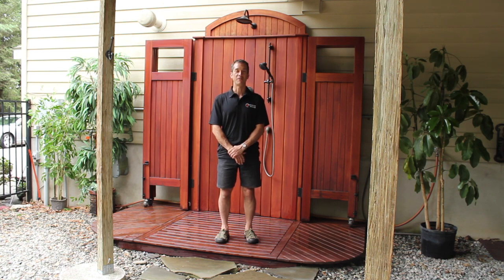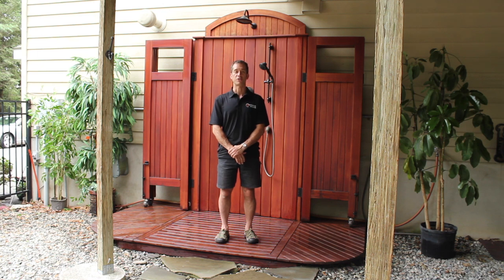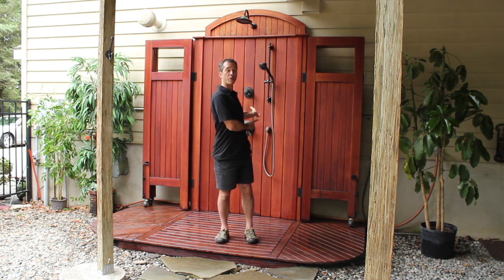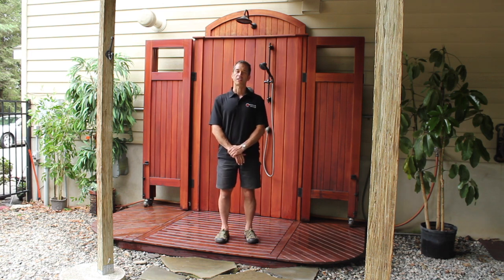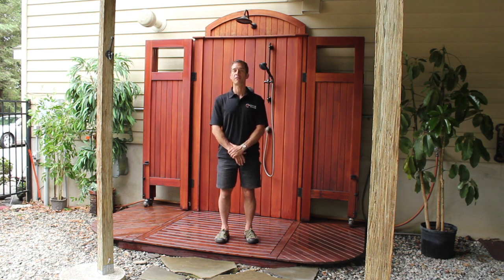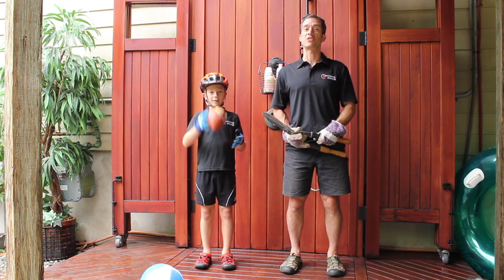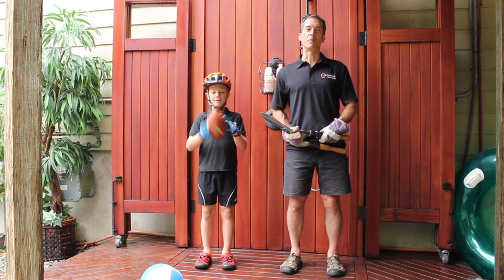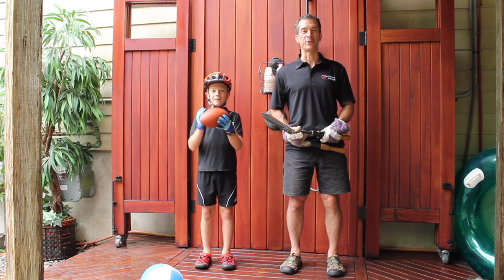Luxury Outdoor Shower Transforms Open Sun Shower to Closed Privacy Pool Shower Lake Shower Mahogany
If u dont like the cheap PVC or cheap wood look (we call it the Outhouse Models) then this is the solution for you. Made in America, this is the worlds first and only luxury transforming shower